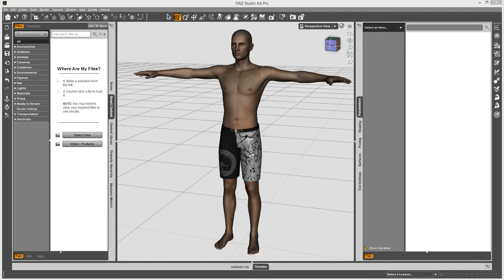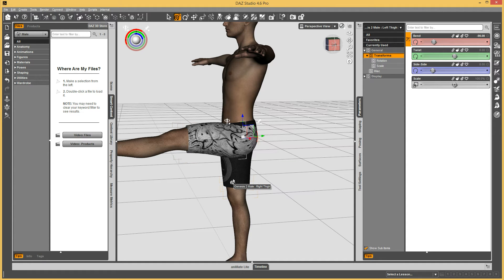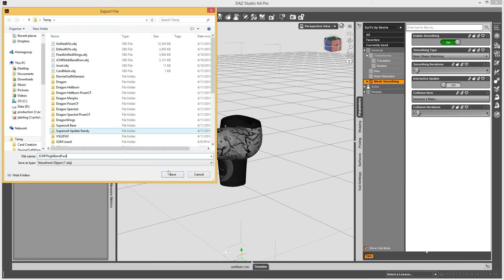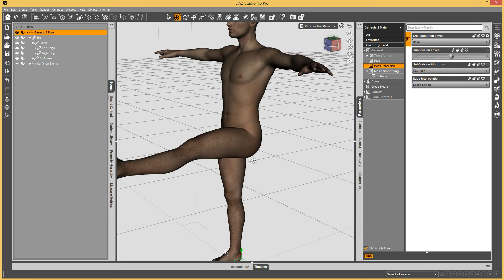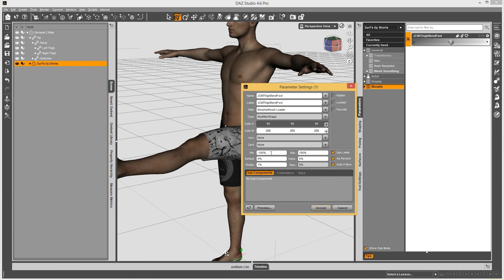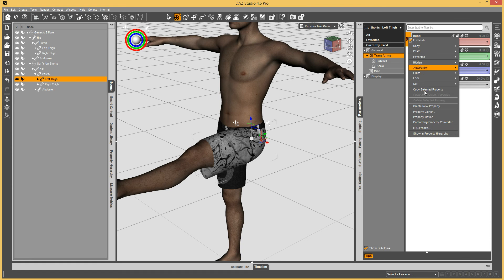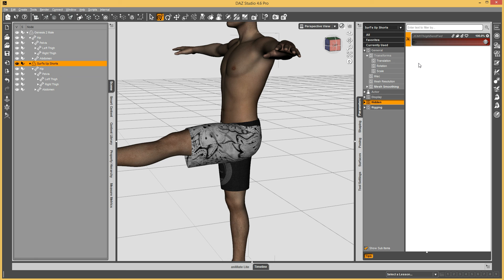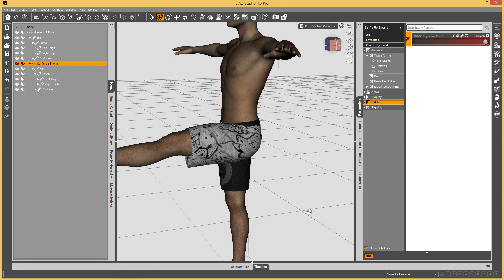Creating Joint Corrective Morphs on Clothing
Instructions on creating Joint Corrective Morphs (JCMs) to correct issues with clothing when a joint is rotated.